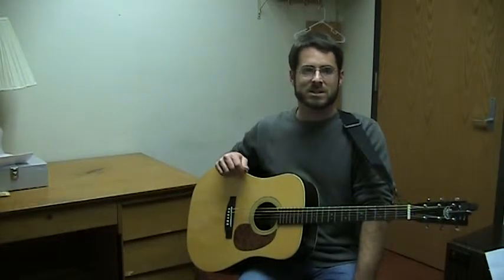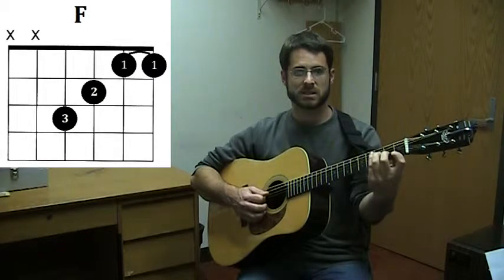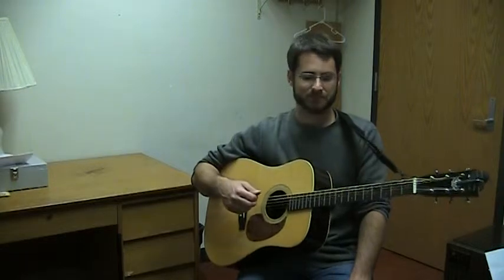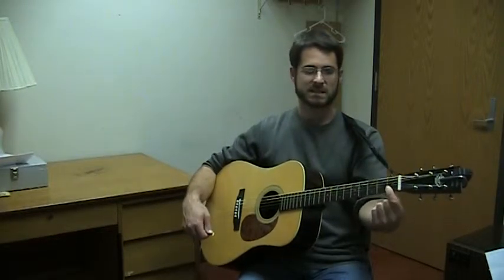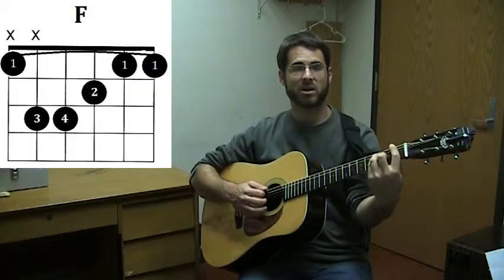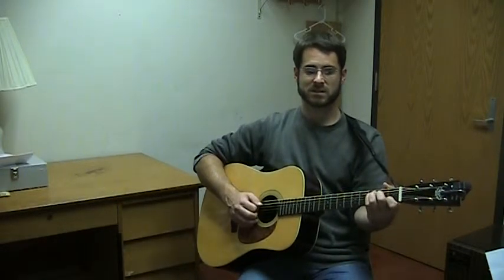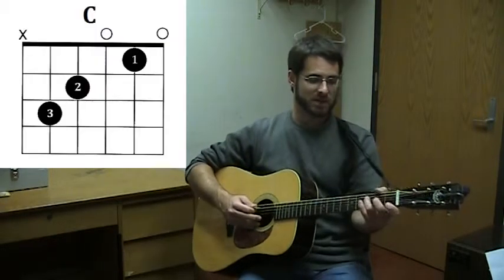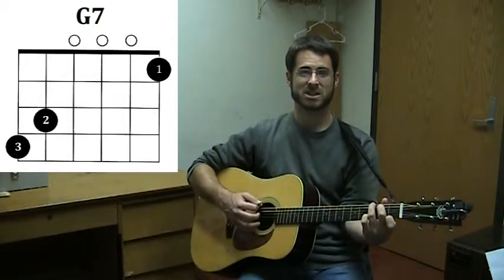Key of C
Learn to play F and G7.